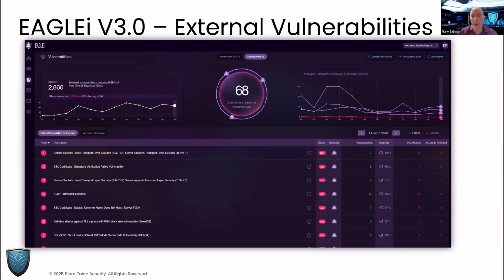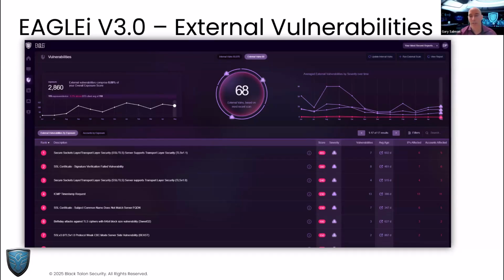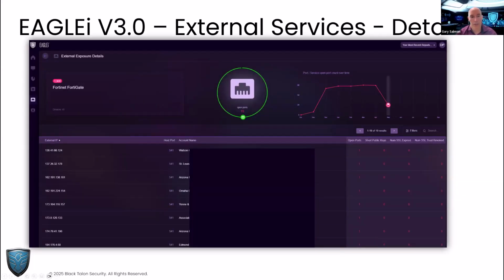How Hospital IT Teams Identify External Internet-Facing Vulnerabilities & Reduce Cyber Risk | Eaglei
Every internet-facing system represents a potential entry point for attackers. Many healthcare organizations are unaware of exposed assets, vulnerable services, open ports, and external security weaknesses that can increase the risk of ransomware, data breaches, and operational disruption.

In this brief demo, you'll see how EAGLEi helps hospitals, clinics, and healthcare organizations continuously identify external vulnerabilities, discover exposed assets, and prioritize remediation efforts based on real-world risk. Learn how healthcare IT and security teams can strengthen cybersecurity, improve visibility, and reduce cyber exposure before attackers find these weaknesses.

What You'll Learn:
✅ How to identify internet-facing vulnerabilities
✅ How attackers discover exposed systems
✅ How to improve visibility into external assets
✅ How to prioritize remediation based on risk
✅ How to reduce ransomware exposure
✅ How to strengthen healthcare cybersecurity readiness
✅ How EAGLEi continuously monitors external attack surfaces
✅ How to identify high-risk assets before they are exploited

Who Should Watch:
• Healthcare CIOs
• IT Directors
• CISOs
• Security Teams
• Network Administrators
• Infrastructure Teams
• Compliance Officers
• Community Hospitals
• Critical Access Hospitals
• Rural Healthcare Organizations
• Clinics
• Healthcare Systems

Topics Covered:
• External Vulnerability Management
• Attack Surface Management
• Internet-Facing Assets
• Healthcare Cybersecurity
• Cyber Risk Management
• Vulnerability Assessment
• Ransomware Prevention
• Exposure Management
• External Risk Monitoring
• Healthcare Compliance
• Hospital IT Security
• EAGLEi

Request a Personalized EAGLEi Executive Briefing

Discover how your organization can:

✅ Identify internet-facing vulnerabilities before attackers do
✅ Reduce cyber exposure across healthcare environments
✅ Improve cybersecurity visibility and readiness
✅ Prioritize remediation based on real-world risk
✅ Strengthen compliance and audit preparedness

Schedule a 30-minute discussion to learn how EAGLEi helps hospitals, clinics, and healthcare organizations continuously identify and reduce external cyber risk.

Don't wait for attackers to discover your exposed systems—understand your external attack surface today.